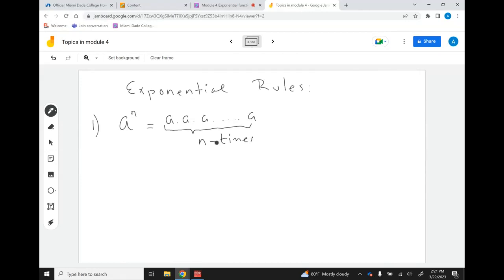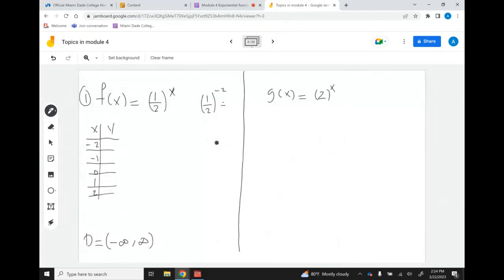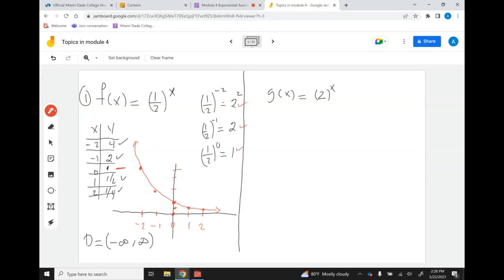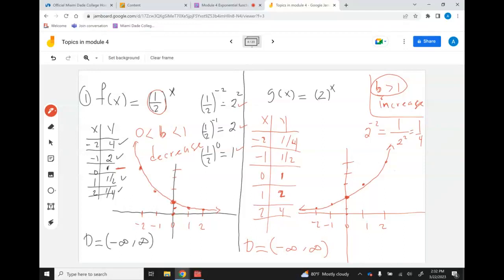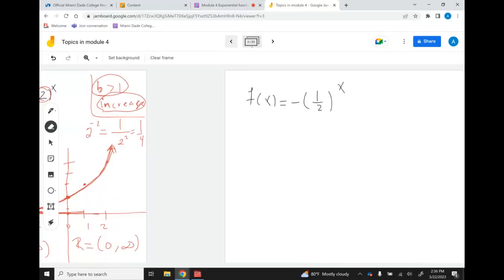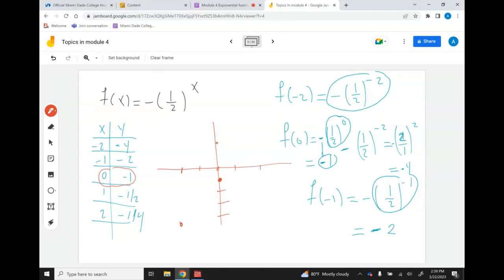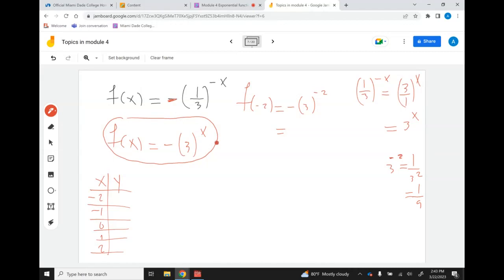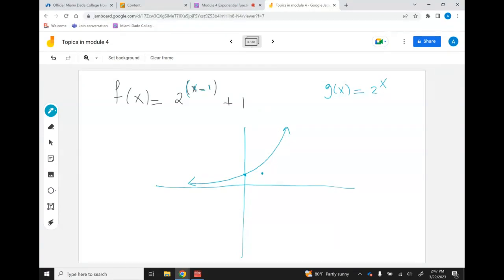Exponential Functions-Module 4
In this video we will review:
1) Basic exponential laws
and
2) Graphing basic exponential functions